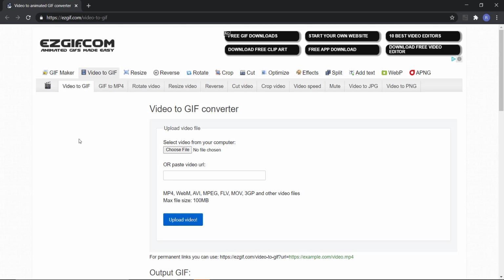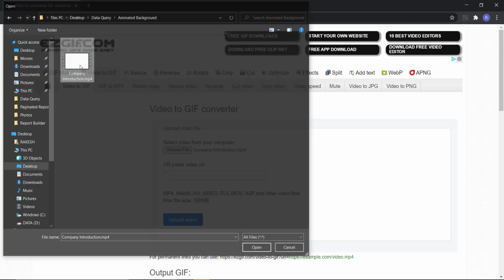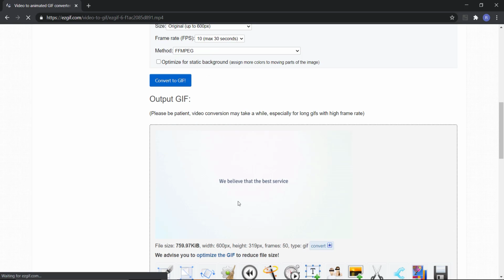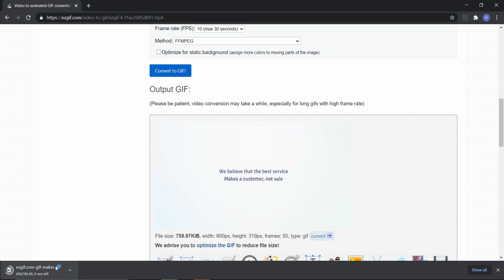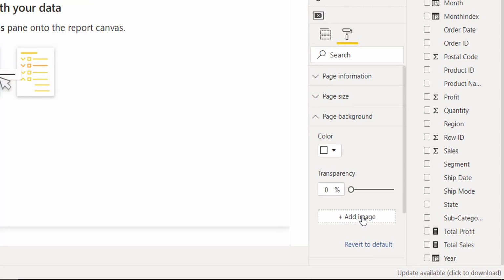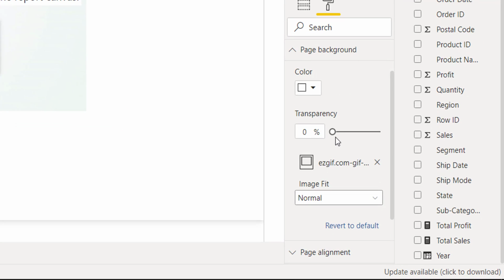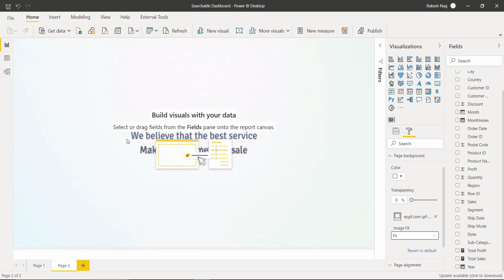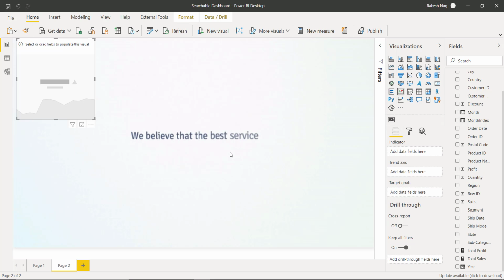Animated Background to Report Page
In this tutorial, we will learn to create or add animated background to Power BI report page. I hope you will like it.